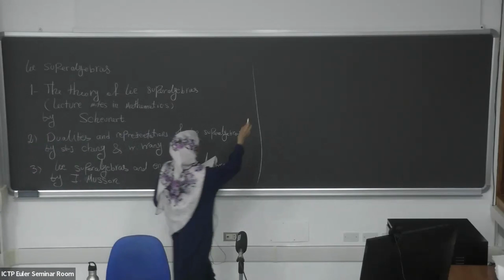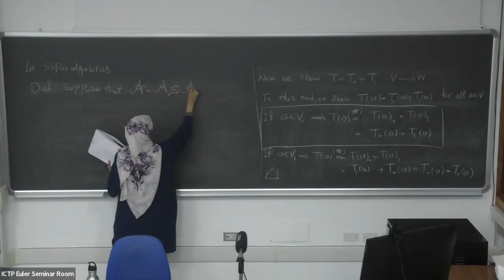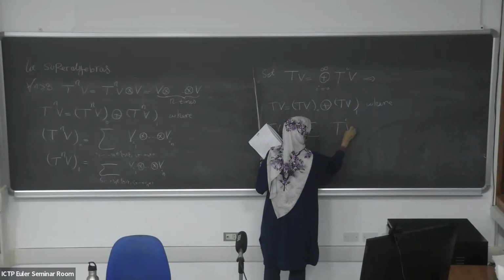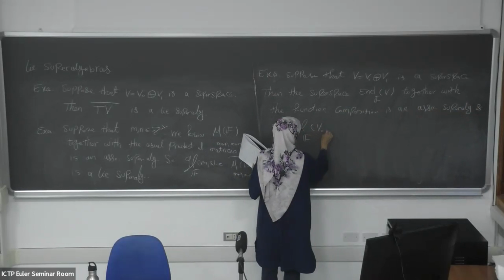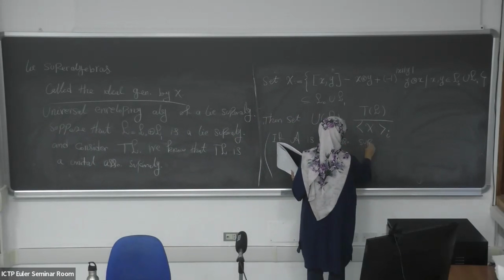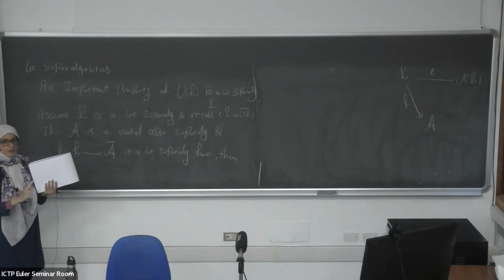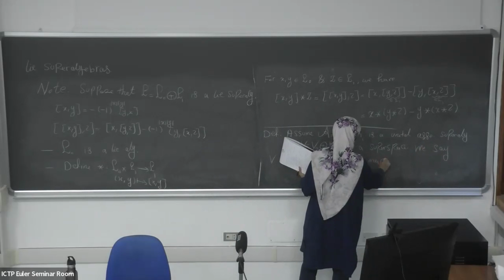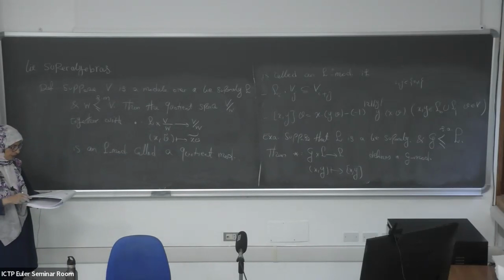"Representations of Affine Lie superalgebras" by Prof. Yousefzadeh Maliheh (Part.3/6)